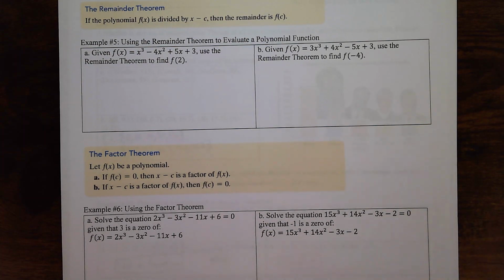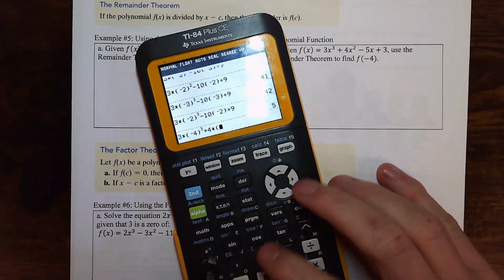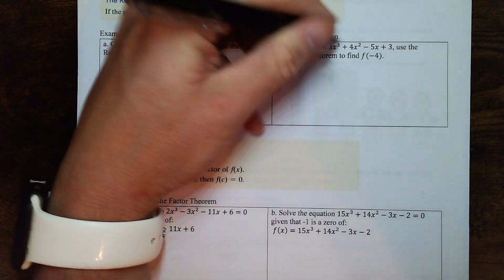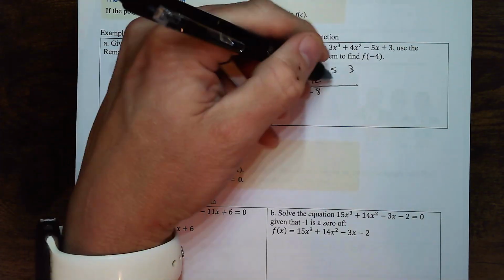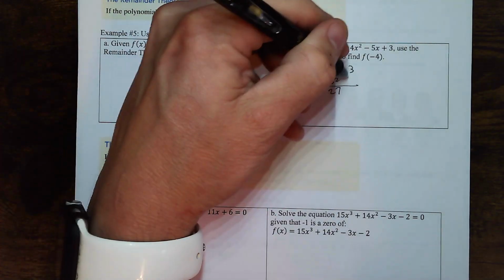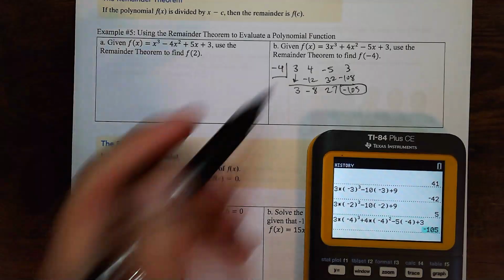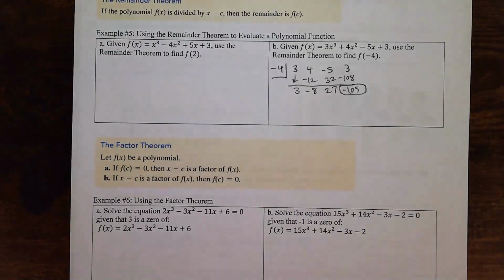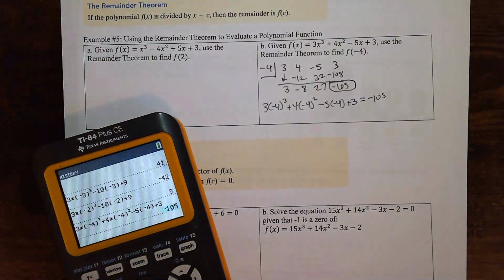ATUCA Lesson 2.6 Example 5B Using Remainder Theorem to Evaluate a Polynomial